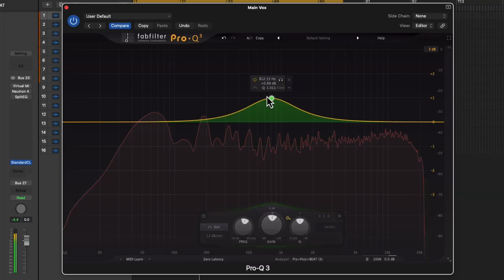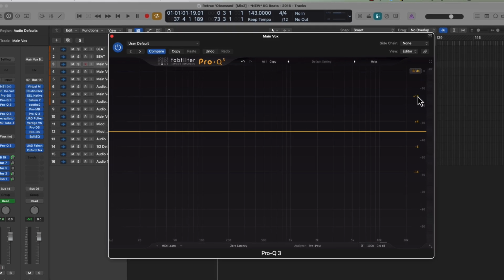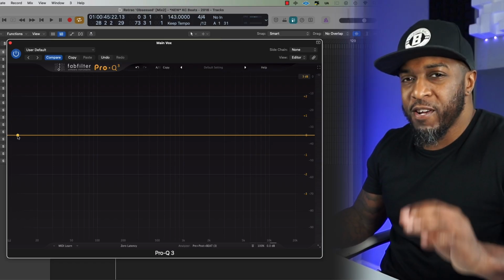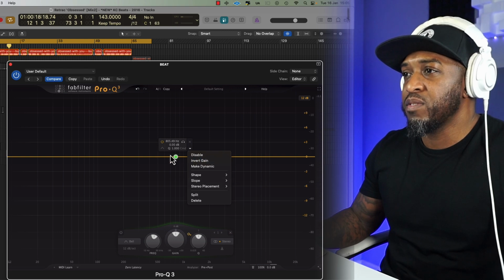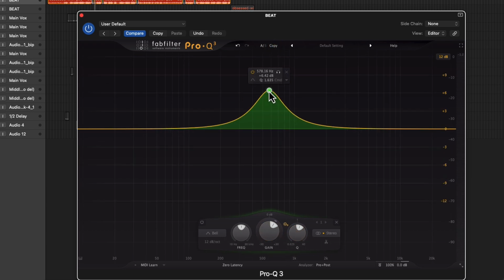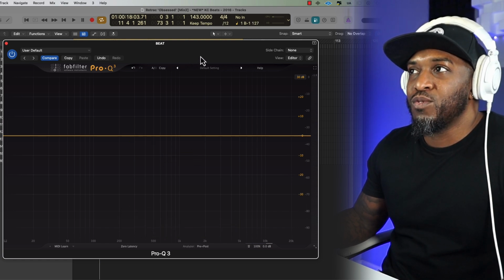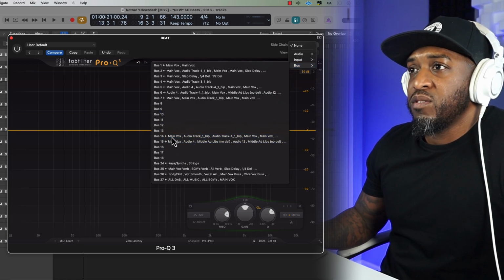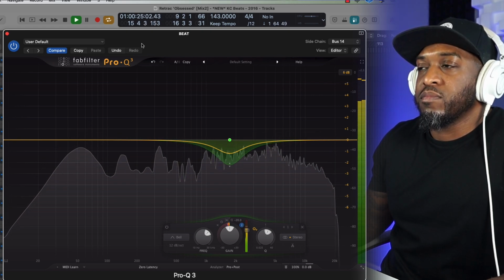Why Pro-Q3 is the go-to EQ for most producers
In this Pro-Q3 tutorial you will learn why this is the go-to plugin for a lot of Producers.

Whether you're a beginner or looking to up your EQ game, this tutorial provides the insights you need.

⏰ Timestamp:

0:00​​ - What is Pro-Q3?
0:38 - Overview of Pro-Q3
3:50 - Different EQ options
5:29 - Stereo placement
6:00 - EQ slopes explained
6:51 - Mid/Side functions
7:45 - Understanding the control sections
9:09 - Q secrets
10:06 - Toggle between EQ nodes
10:22 - Dynamic EQ explained
11:26 - Sidechain in Pro-Q3
14:00 - Final thoughts

Track: Pump It by Alex GL